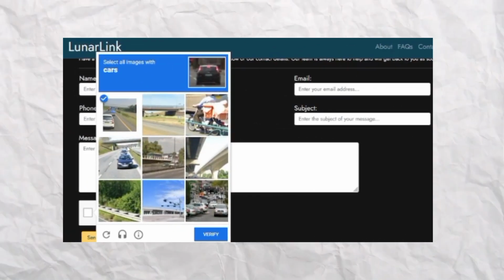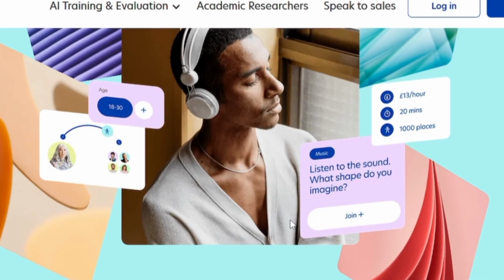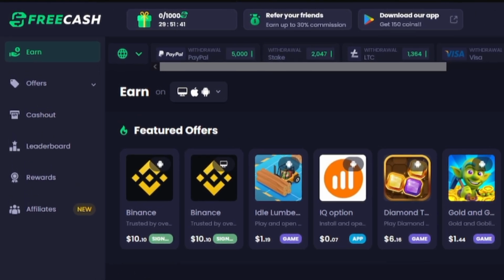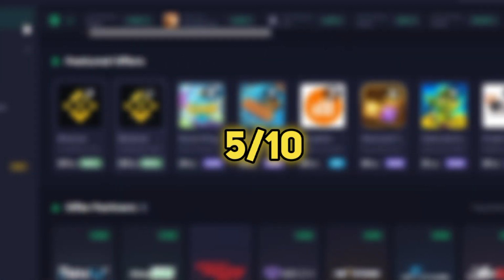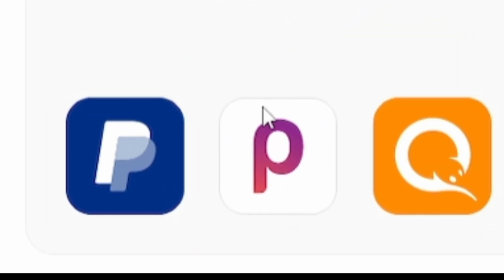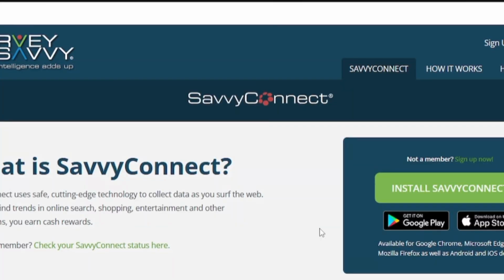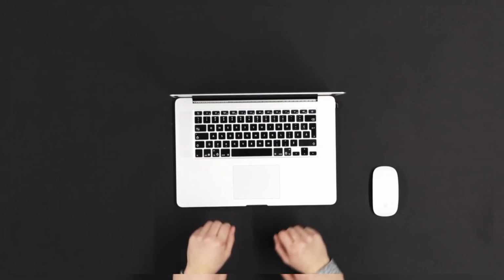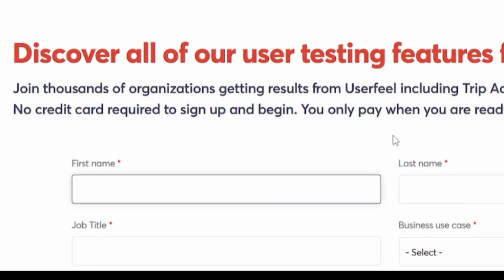How I Made $1,824.32 Online in PayPal (100% Working) | Make Money Online PayPal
Are you looking for ways to make money online? If so, you're in luck! In this video, we're going to share 7 websites that you can use to start earning money right away.

These websites will allow you to earn money through a variety of different methods, including online surveys, installing apps and more. Whether you're a beginner or a veteran online user, these websites are a great place to start!